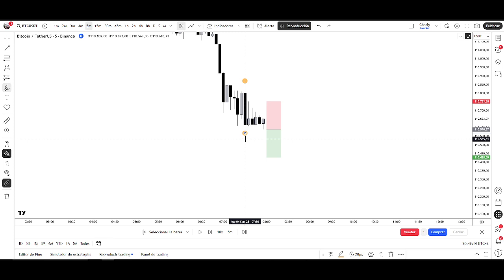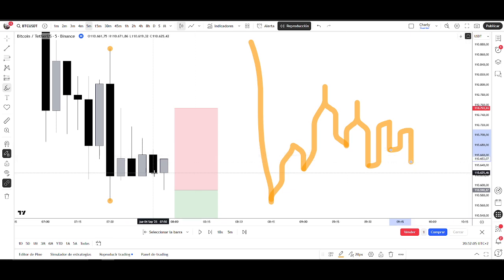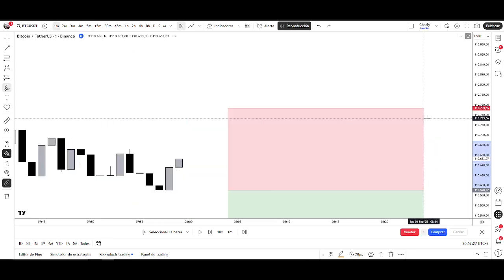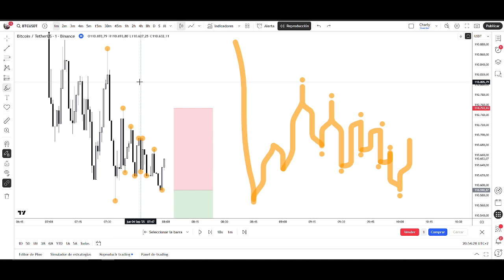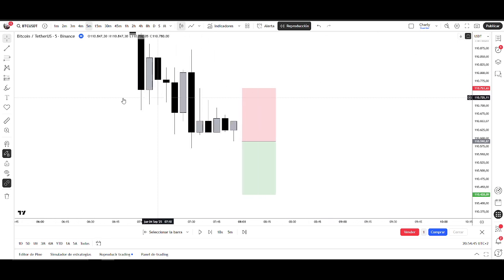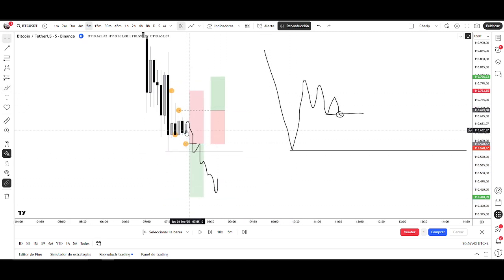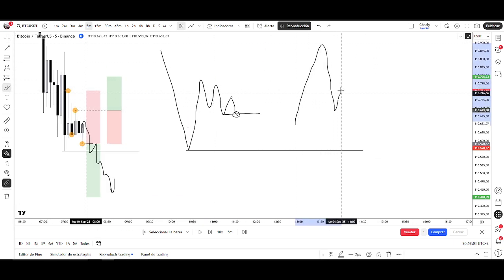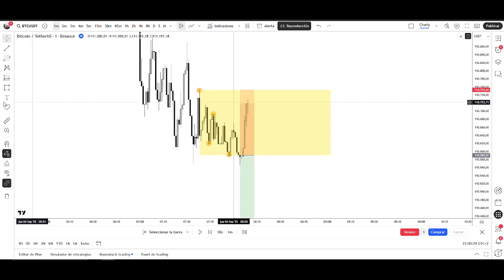M5R METHOD - BTCUSD LIVE ANALYSIS SESSION #32 - CHARLY DEL SOL